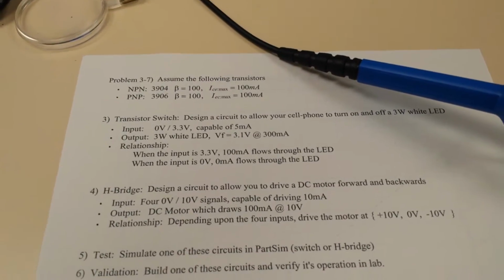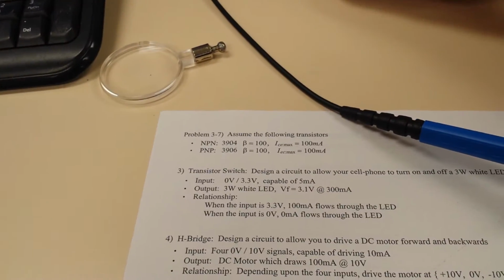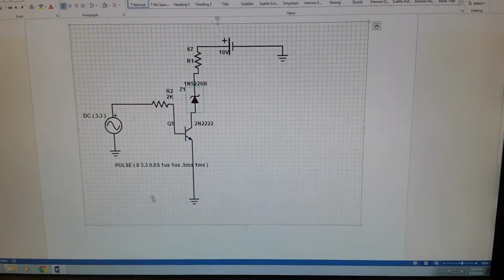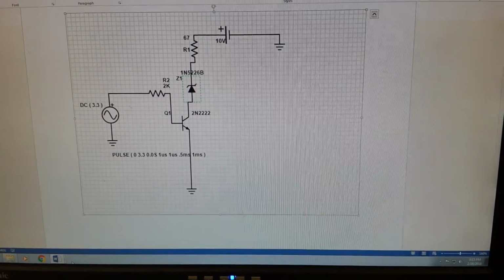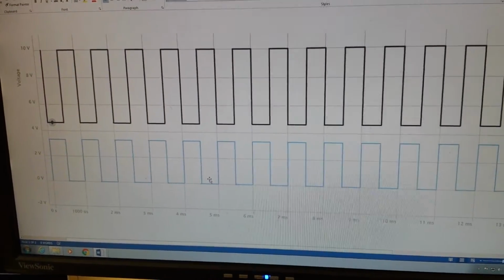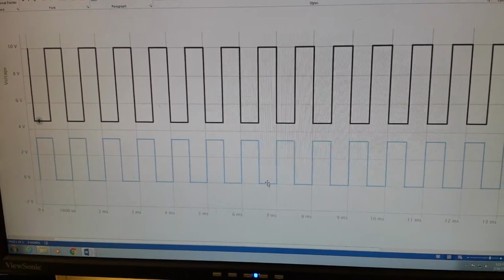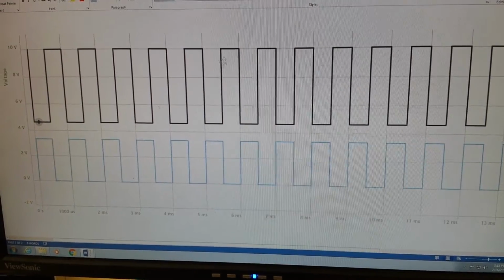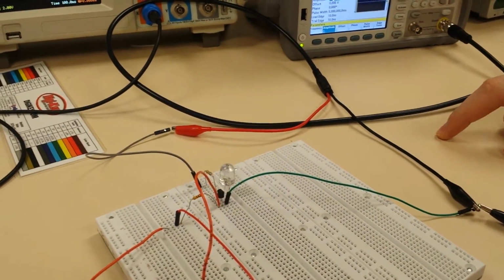ECE 320 Transistor Switch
Using a NPN 3904 Transistor to design a switch that will turn an LED on with a 3.3V input at least 100mA.